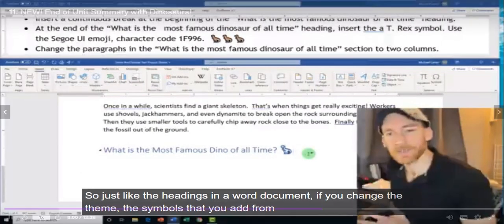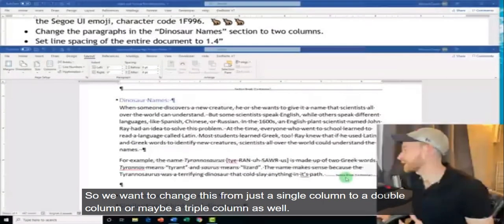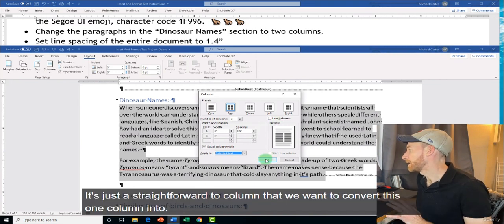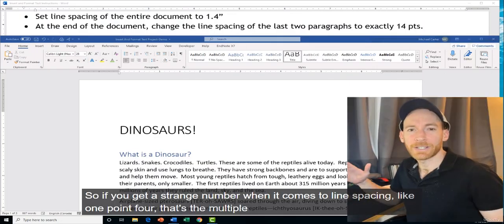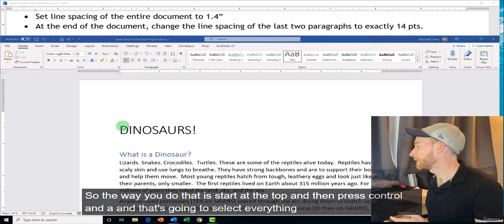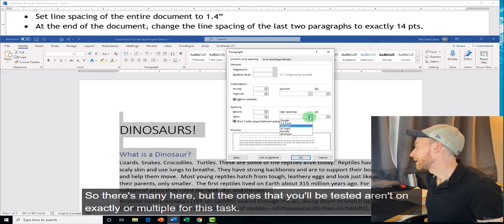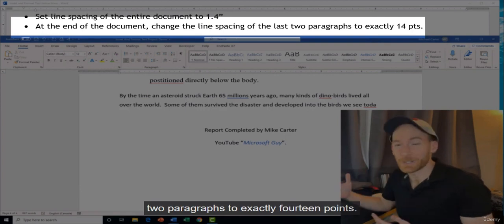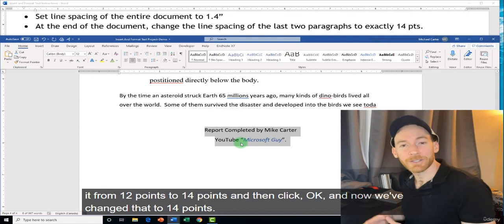]شرح اسئلة mosورد 10